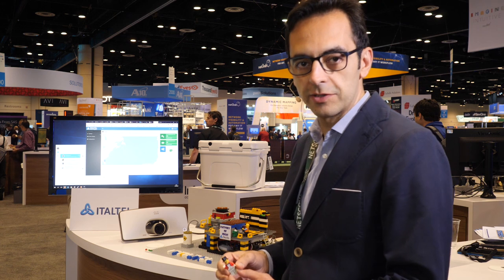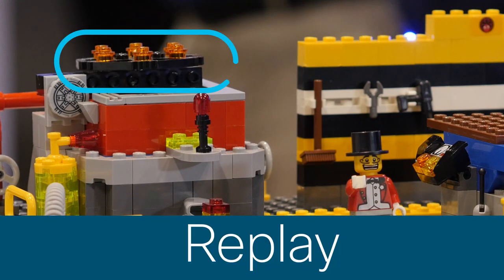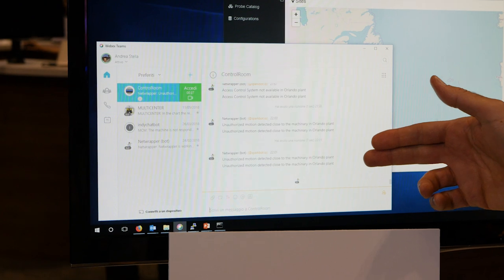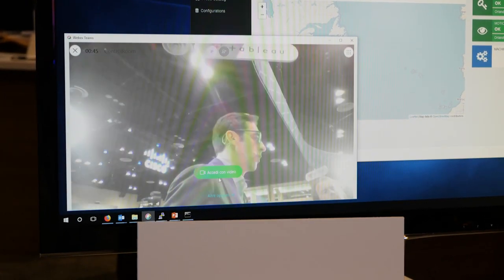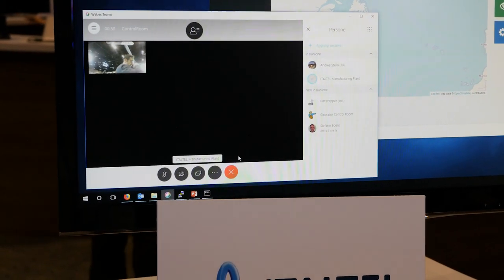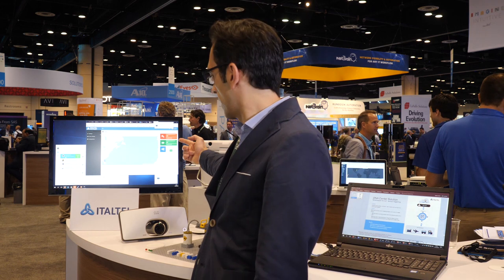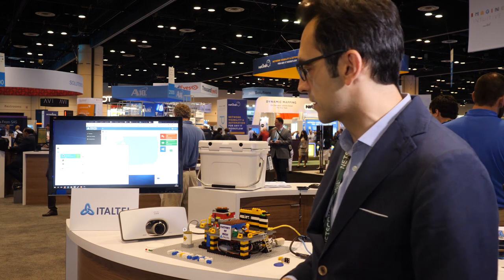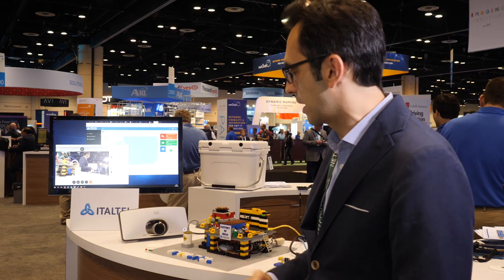Italtel and DNA Center open platform – Netwrapper for IoT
Watch Tulia Zanni and Andrea Stella of Italtel explain the integration that their Netwrapper application has with DNA Center, Kinetic, and WebEx Teams, and how it leverages them all for detecting physical security breaches, initiating a WebEx Teams video conferencing, and resolving problems found.